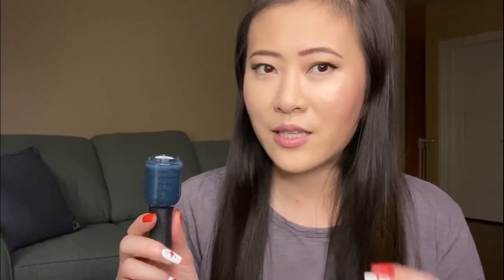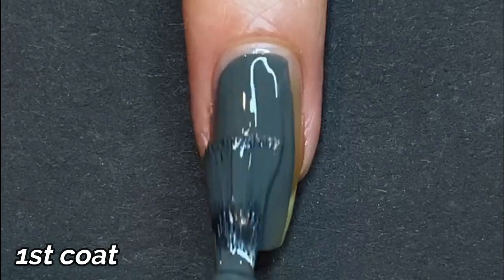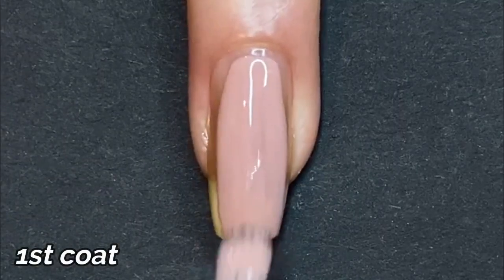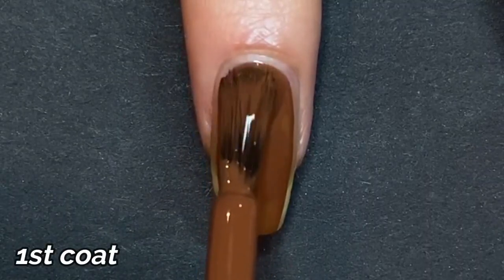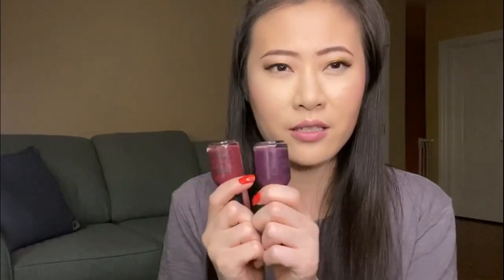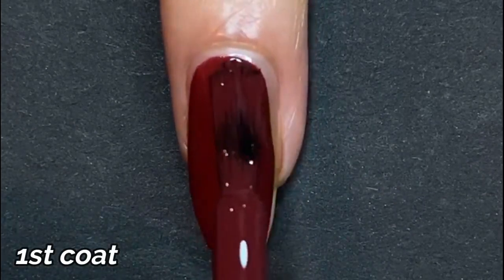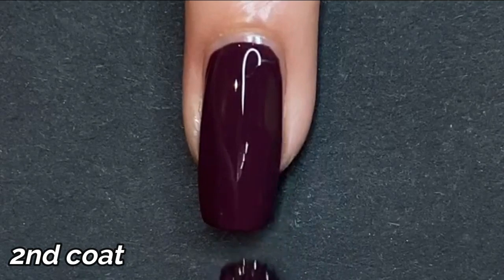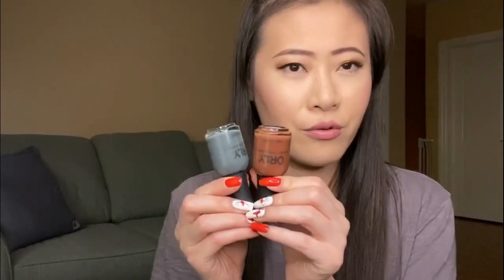Orly Desert Muse Fall 2020 || Live Swatch & Review || JoyfulBeauty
The polishes are
Midnight Oasis
Sagebrush
Roam with Me
Canyon Clay
Red Rock
Wild Abandon